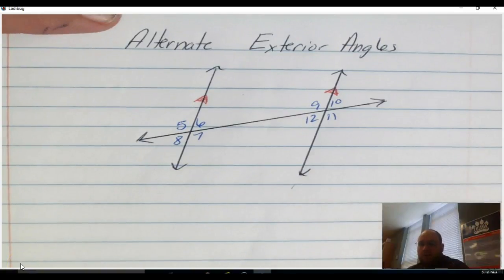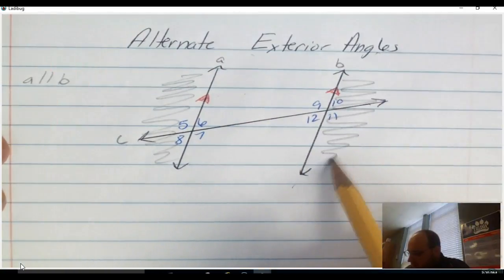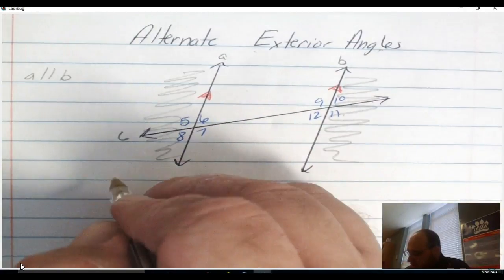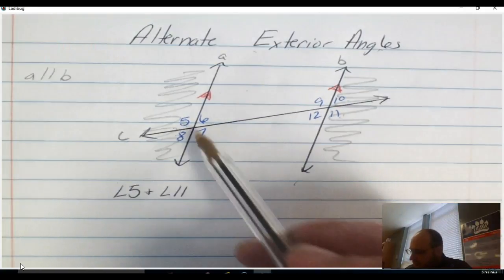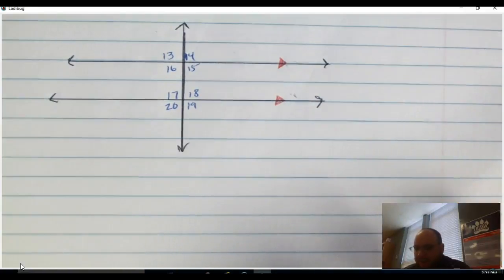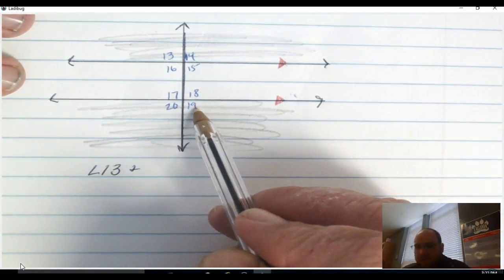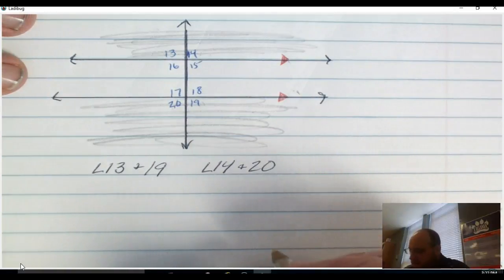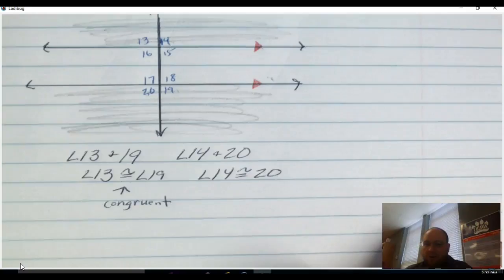Alternate Exterior Angles